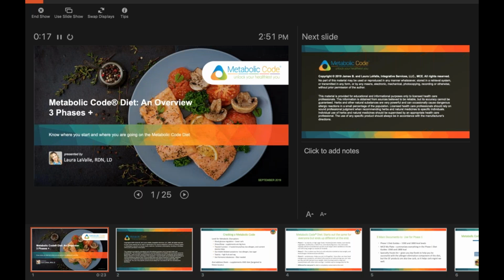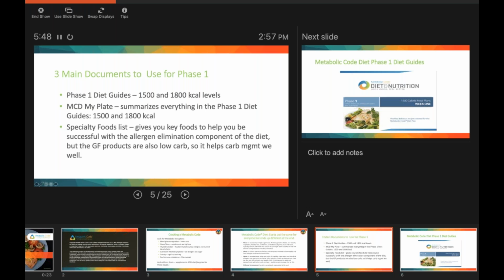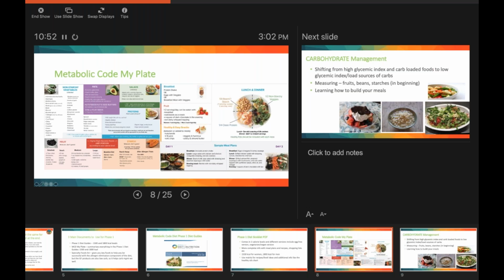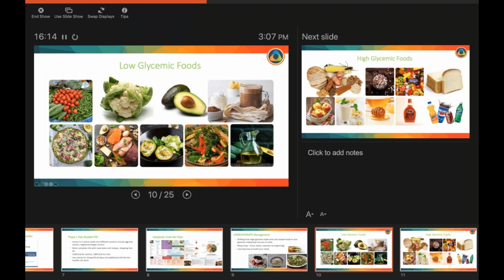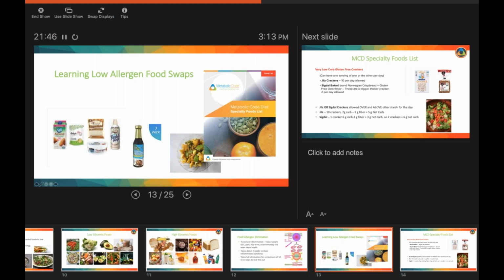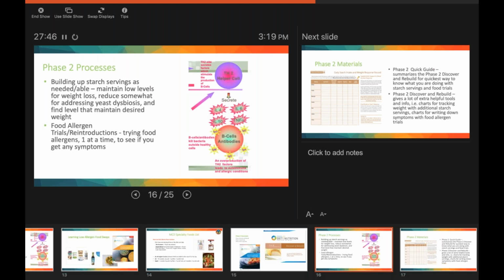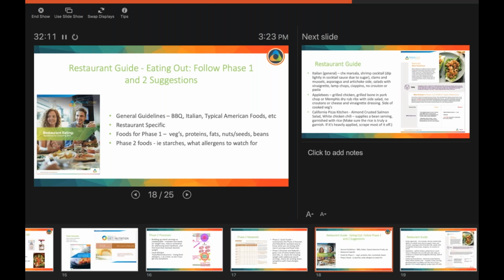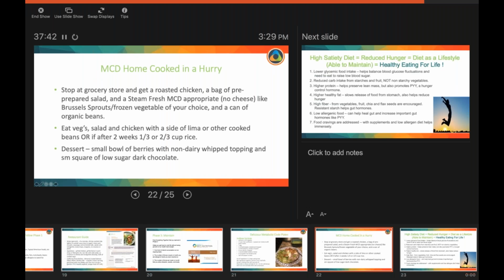Metabolic Code Diet An Overview of Phase 1, 2 and 3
Learn about how you can “Unlock Your Healthiest You™” with the Metabolic Code®. Find out how you can look good and feel great through the guidance of your own personalized Metabolic Code® Report. Using the Metabolic Code®, you determine where your metabolic roadblocks are and then create a personalized plan that help change your lifestyle so that you can begin to recapture the vitality and resiliency you deserve with health.